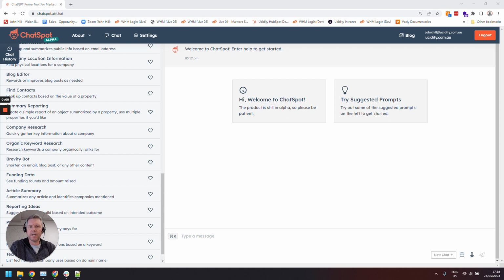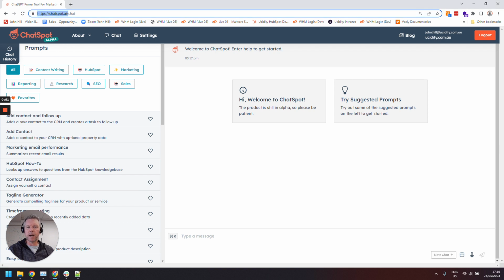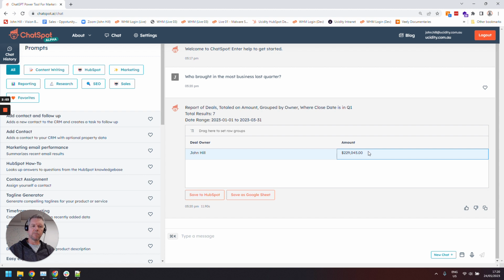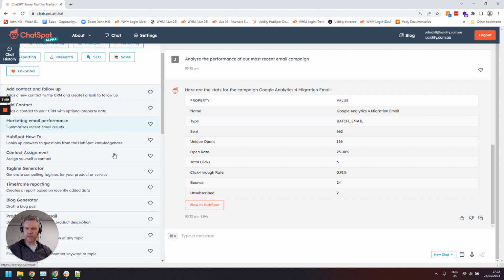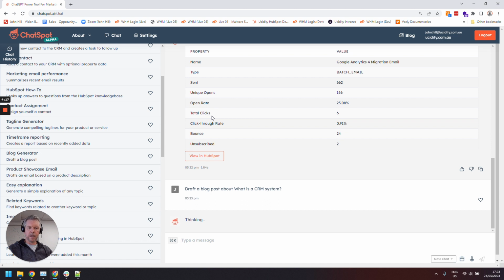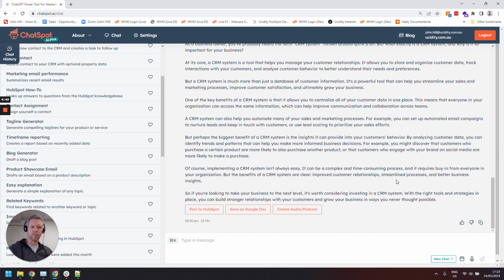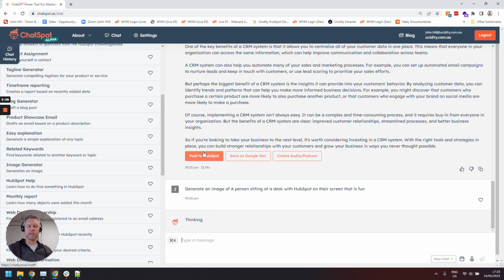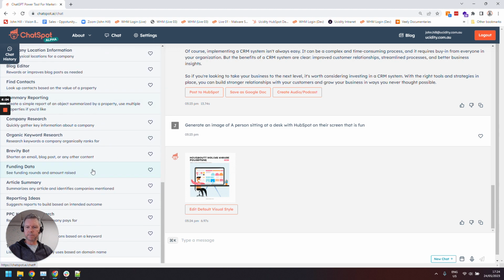HubSpot Tip of the Month - May 2023: An Early Look into HubSpot’s AI Features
Nowadays, AI has become a buzzword in the marketing scene. Many marketing professionals have included AI in their strategy, whether writing content, making images, or even coding!

For this month’s HubSpot tip, we will delve into what everyone else talks about; AI. Keep in mind, though, that using AI  comes with its possible pitfalls, so you have to know how to use AI correctly so you don’t set your business to failure.

HubSpot now has an AI tool integrated into it called-ChatSpot. Although still in its alpha version, ChatSpot looks exciting and promising. Let’s quickly talk about what it does and how it can help you navigate HubSpot much easier. Signing up for ChatSpot automatically puts you on a waitlist of about two weeks,

ChatSpot works very similarly to other AI platforms, where you type a question, and then it generates the answer. In the example in the video, I used “Who brought in the most business last quarter?” What’s amazing is that without having to write a report, you can generate the answer to your question. What;s more is that you can save the answer as a report or spreadsheet.

You can “interrogate” the system, and it’ll generate answers from within HubSpot. This makes our lives a lot easier because we wouldn’t have to manually look for the information in the different nooks and crannies HubSpot.

Watch the video and learn how this AI integration with HubSpot can work wonders for your team!